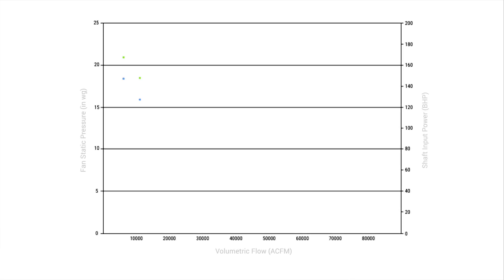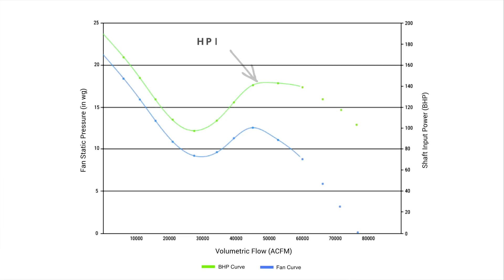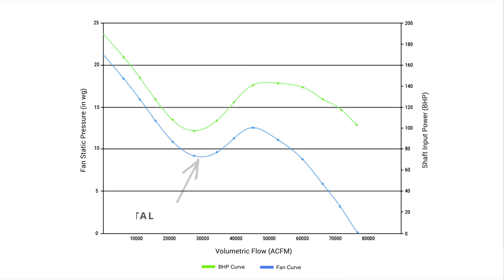Axial Fan Types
This is the fourth video in our mini series to help you better understand fan fundamentals!

James Mathis, National Sales Manager, continues the series by outlining axial fan types, the associated performance characteristics, and their various wheel designs.

0:00 Intro
0:19 Performance Characteristics
0:28 Common Applications
0:35 Axial Fan Types
0:53 Performance Curves
1:10 Arrangements and Considerations
1:29 Wheel Hub-To-Tip Ratio
1:59 Blade Angle
2:33 Outro